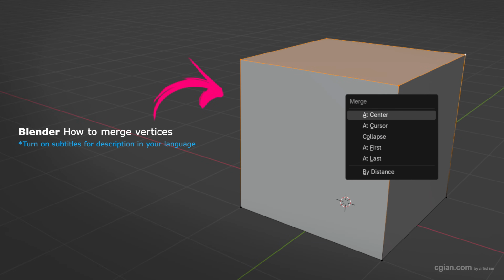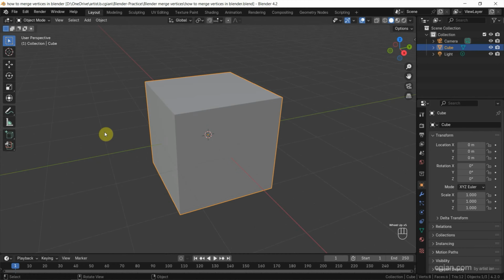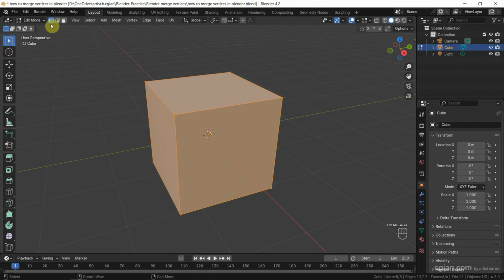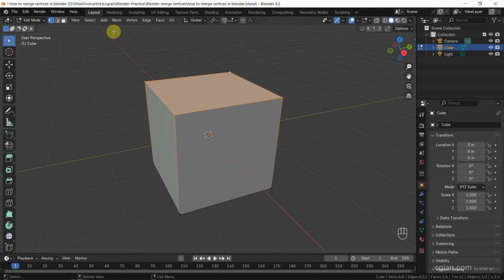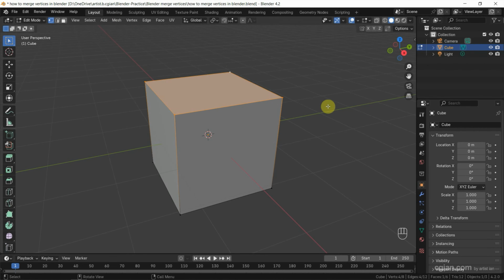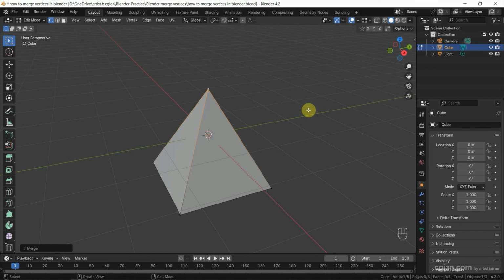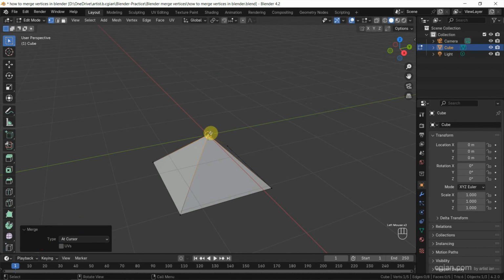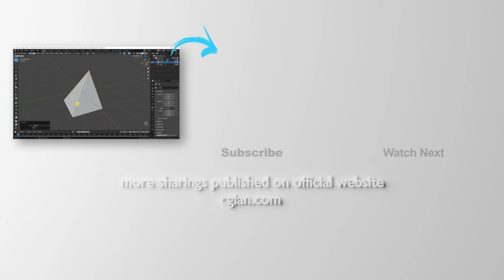How to merge vertices in Blender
Blender basics, tutorial video shows how to merge vertices together in Blender. In this tutorial, we will go through how to select vertices, and merge vertices together at center, or at same position with shortcut M. Steps are easy to follow for Blender beginners. Happy sharing and I hope this helps.

Timestamp
0:00 Intro - Blender merge vertices
0:15 Go to Edit Mode
0:24 Select Vertices
0:43 Merge Vertices Shortcut M
0:47 Merge Vertices at Center
0:47 Merge Vertices at 3D cursor